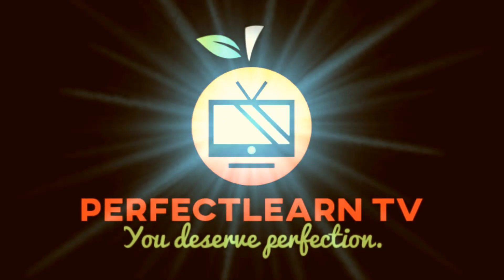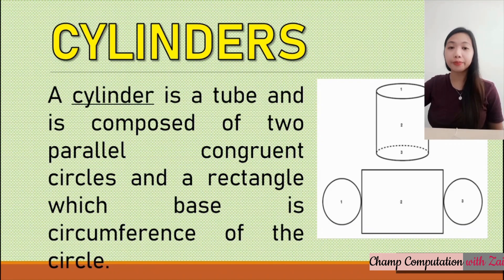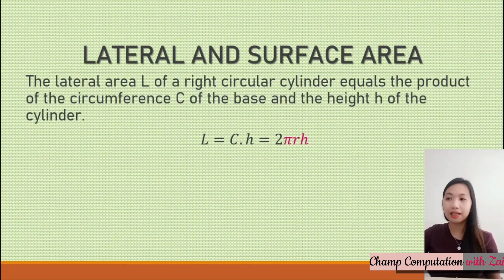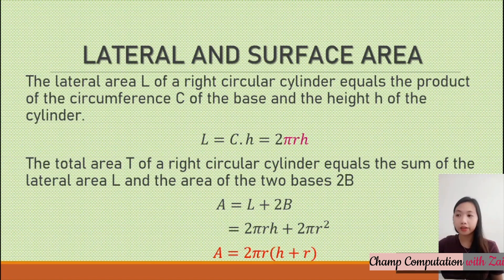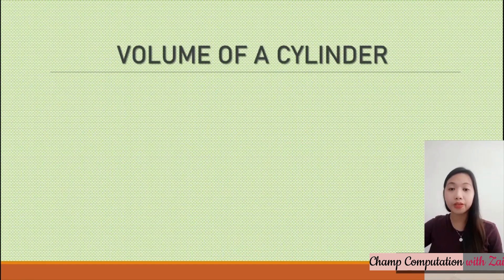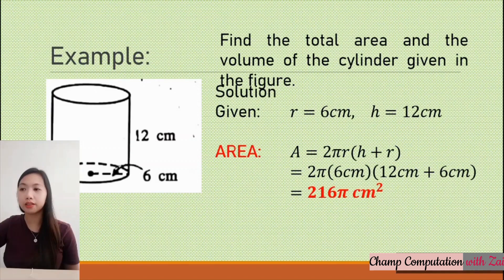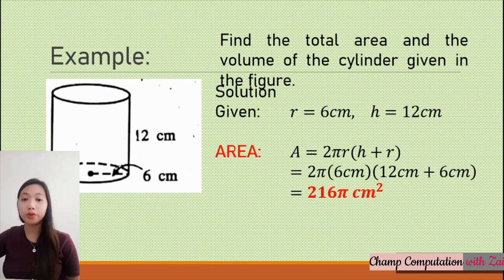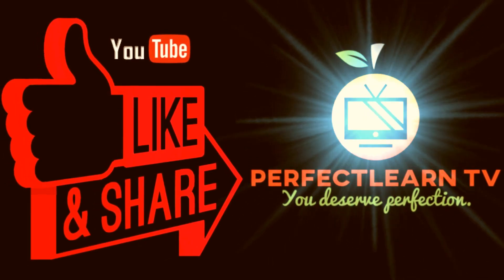Area and Volume of Cylinders | What is a Cylinder | Parts of a Cylinder | Solids in Geometry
Hello again, Computation Champs! I am Teacher Zai of Champ Computation with Zai...

This is the third episode of my Geometry tutorial video series. This is another tutorial about Areas and Volumes of Solids focusing on CYLINDERS.

Kindly refer to the following time stamps for easy reference on the contents of the whole video.

0:35 What is a cylinder?
0:50 Parts of Cylinders
1:21 Lateral and Surface Area of Cylinders
2:50 Volume of Cylinders
3:14 Example Problem and Solution in Finding the Area and Volume of Cylinders

I hope to see on my next video next week about the Areas and Volume of Cones. Have fun with Math! Keep safe...xoxo